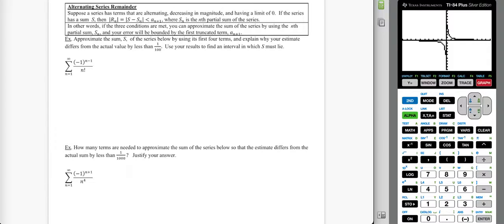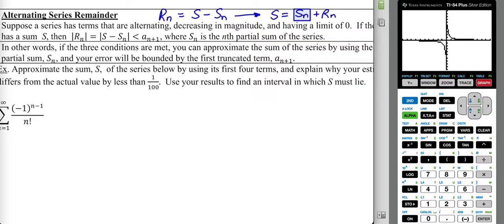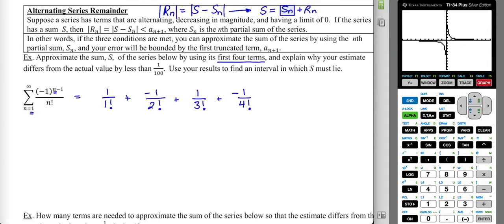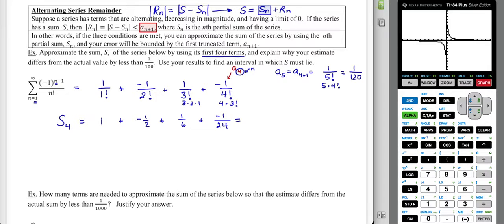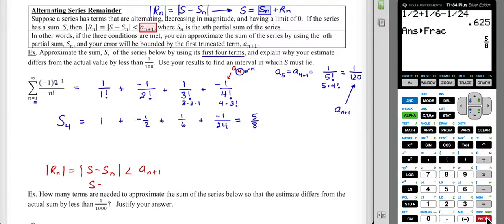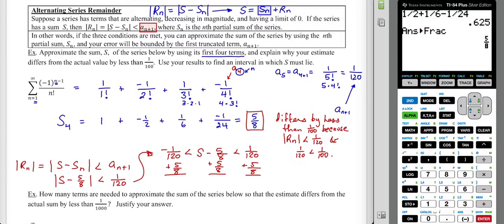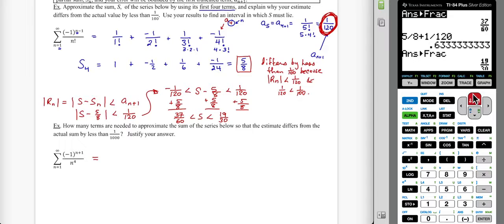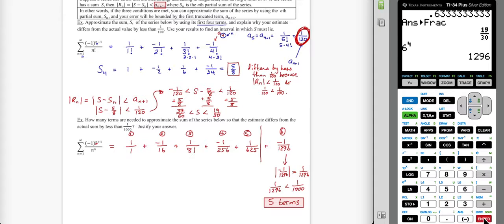Calc 2 Notes 3.2.2 p79 ONLINE